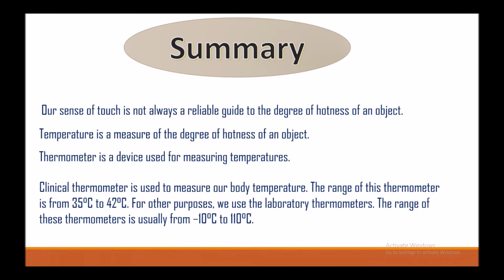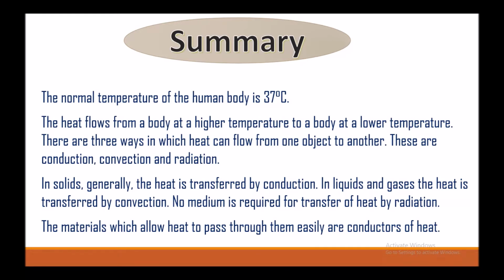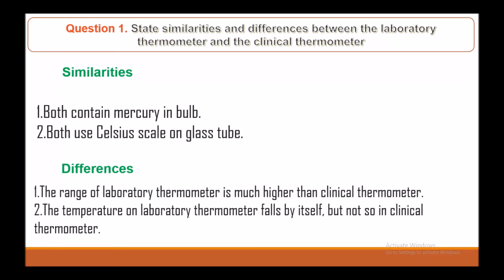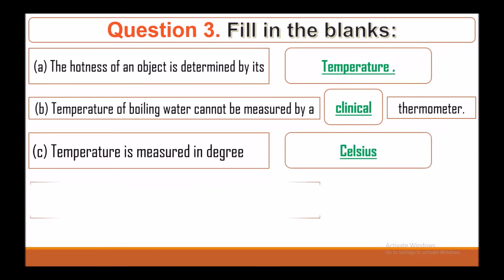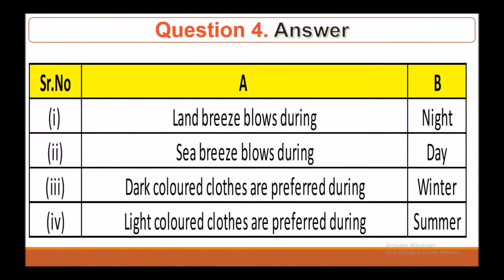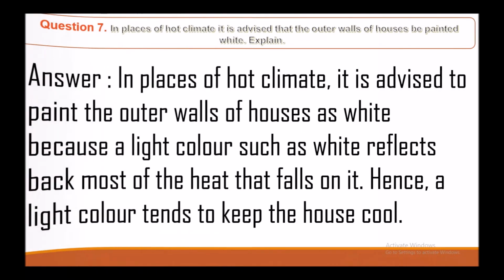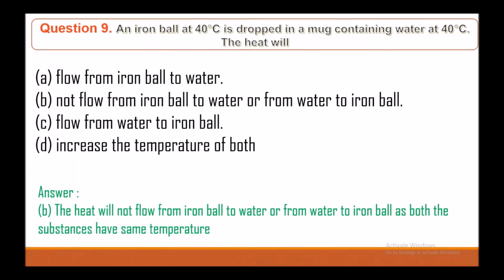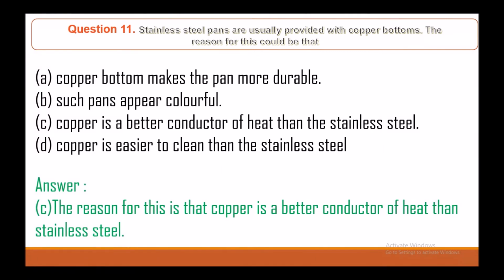NCERT Solutions for Class 7 Science Chapter 4 Heat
Hello Viewers,

Today we will discuss about NCERT Solutions for Class 7 Science Chapter 4 Heat